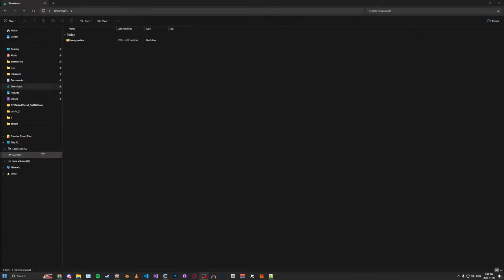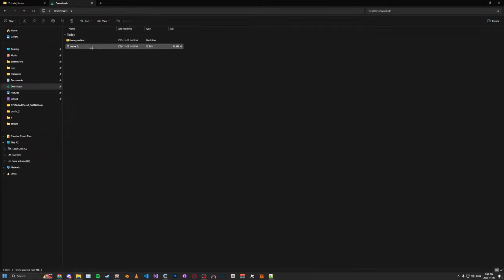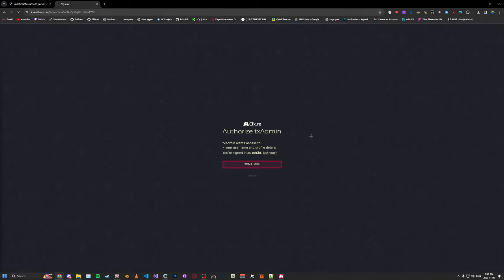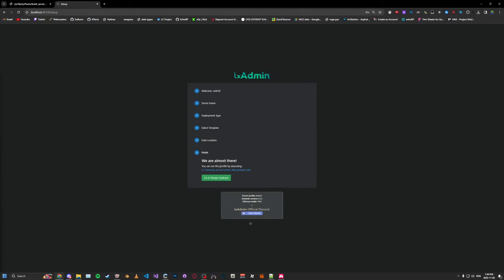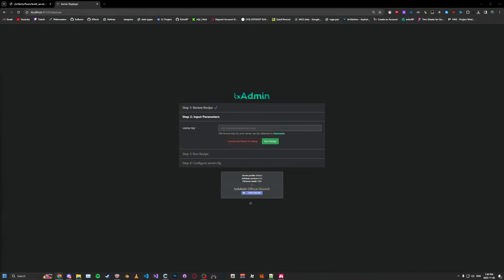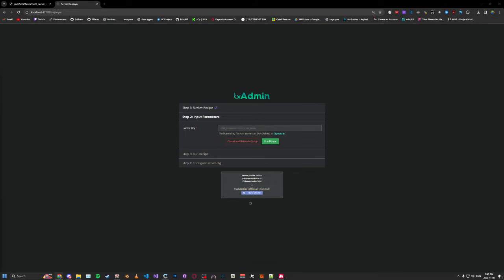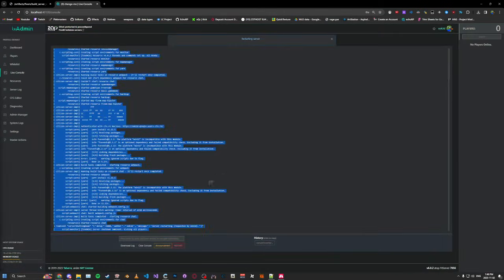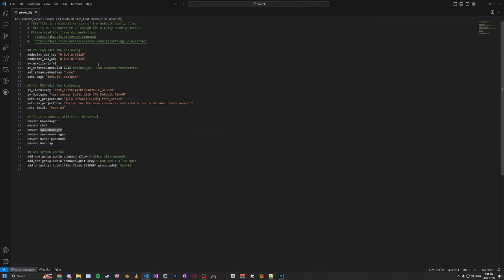How To Setup A FiveM Test Server [LOCALHOST]